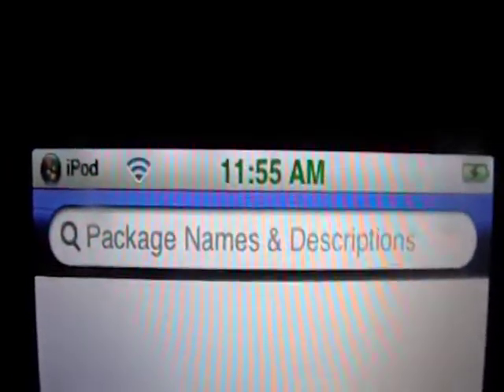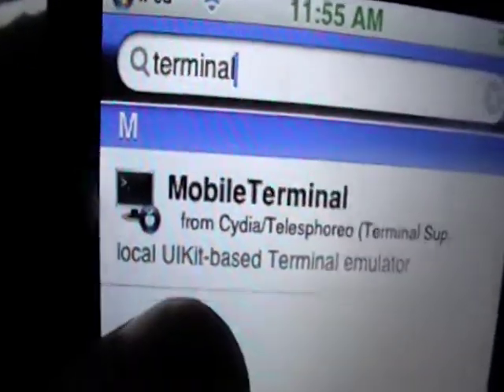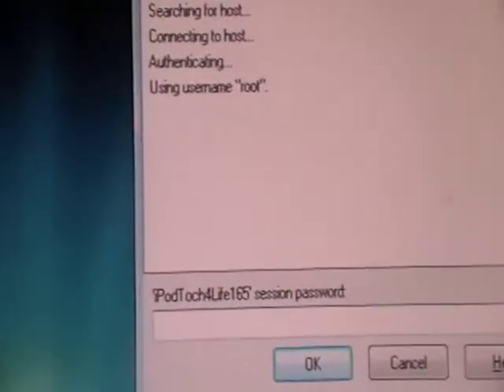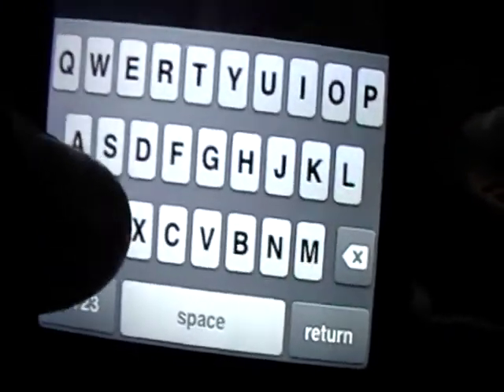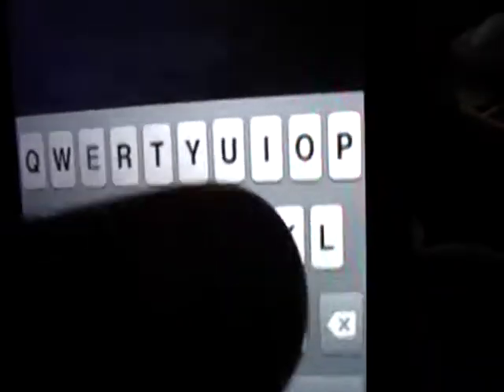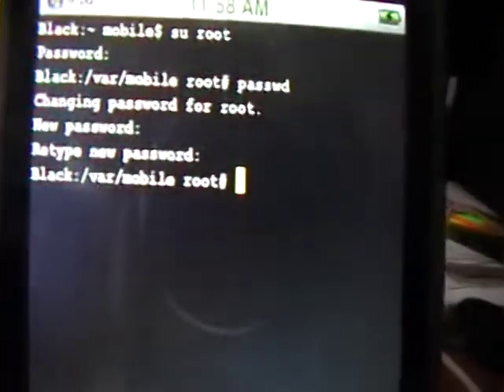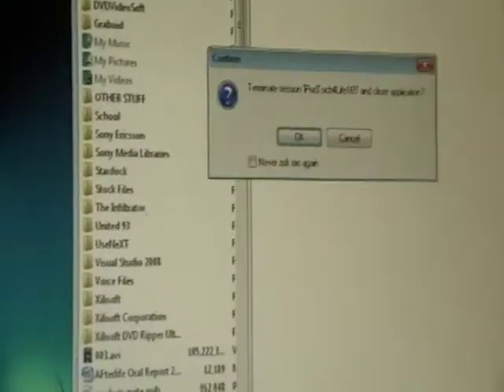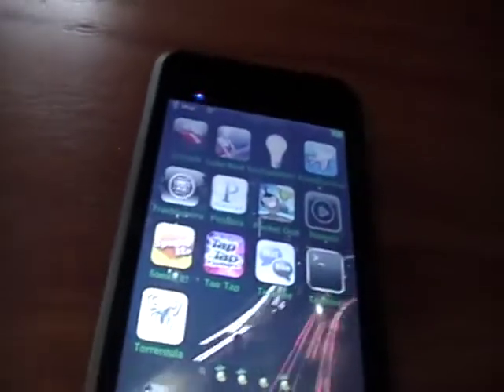How To Change Your SSH Password "alpine" on 2.2.1/3.0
README!

Hey guys. When you log in to your SSH, your Host is your device's IP, the user name is root, and the password is always alpine. Here's how to change "alpine" to whatever you want!

UPDATE: There is a new hack out that lets hackers take control of your device through SSH. Changing your password will prevent this from happening.

All you need is MobileTerminal, and you can get it from Cydia or Icy.  It was recently ported to 3.0, so you can do it on 3.0, as well as those 2.x firmwares.

Enter these commands in the correct order in Terminal

1) su root

2) alpine

3) passwd

4) *the password you want* (without the stars)

5) Confirm the passord you made in step 4.

6) Exit Terminal!

GO TO MY CHANNEL FOR OTHER AWESOME IPOD TOUCH AND IPHONE VIDEOS!